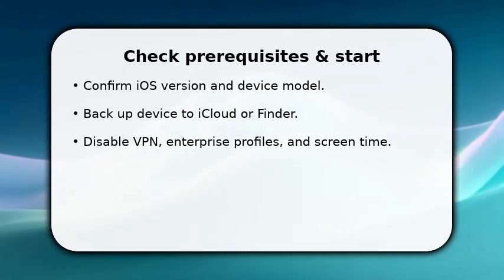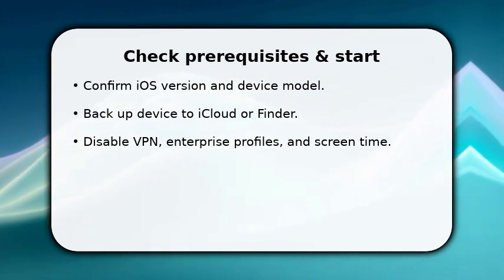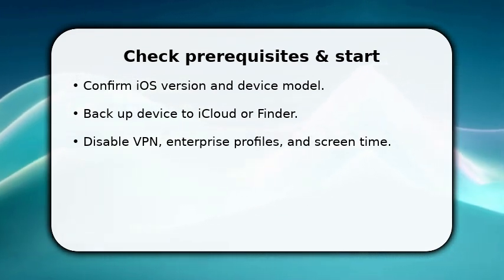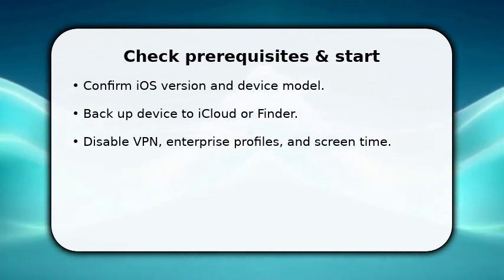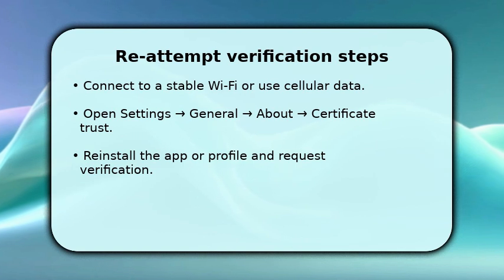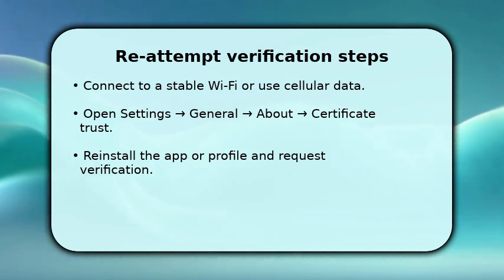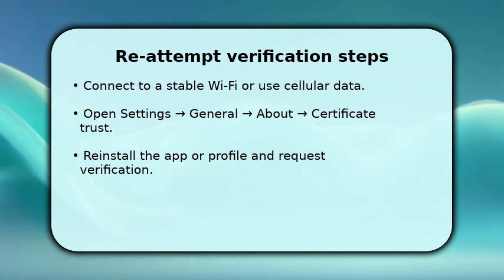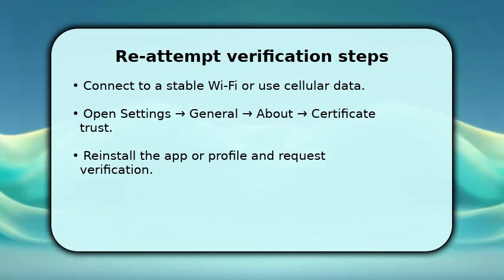How to Fix Integrity Not Verified Ios (easy Method)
Learn how to resolve the 'Integrity not verified' error on your iOS device with our step-bythy guide. This common issue can be caused by various factors, including outdated software or corrupted profiles. Follow along as we walk you through easy troubleshooting steps that are simple yet effective in restoring your iPhone’s integrity.